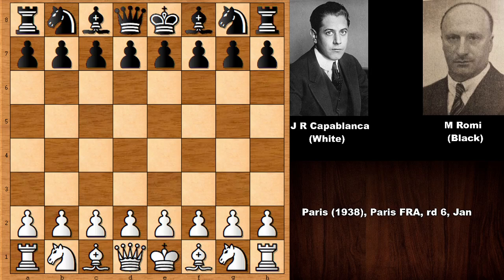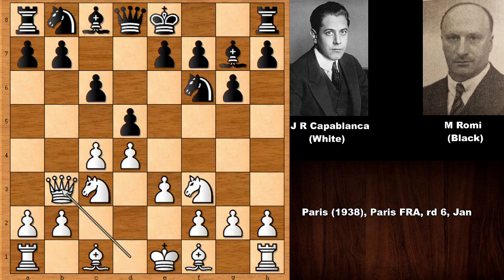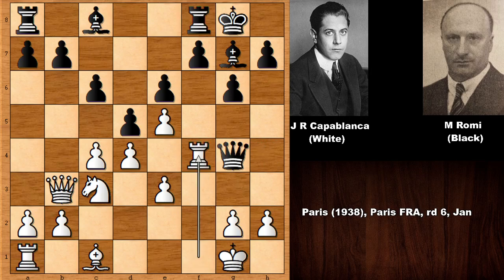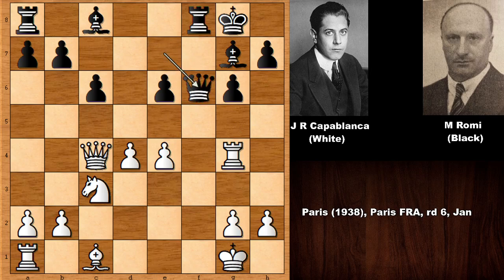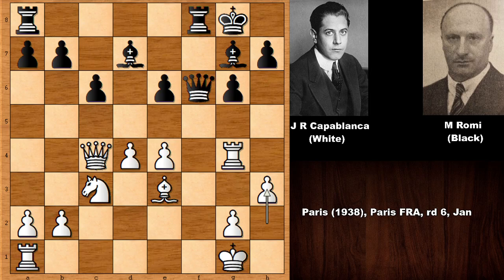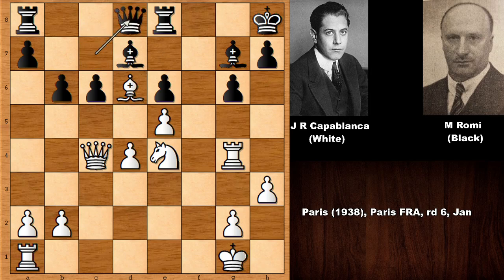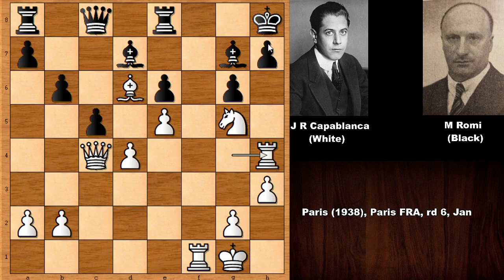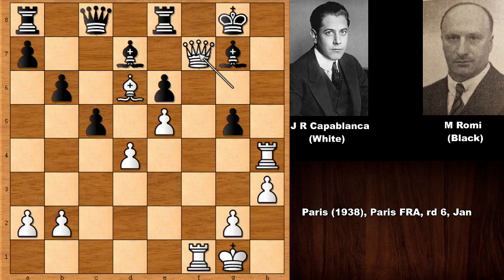Jose Raul Capablanca vs Massimiliano Romi - Paris (1938)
Massimiliano Romi (Black)

Paris (1938), Paris FRA, rd 6, Jan

Slav Defense Quiet Variation